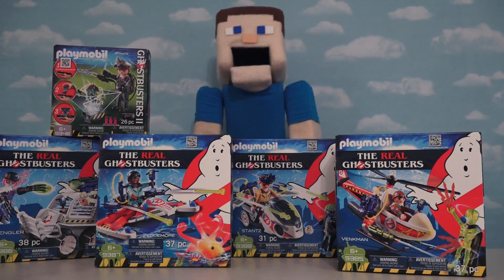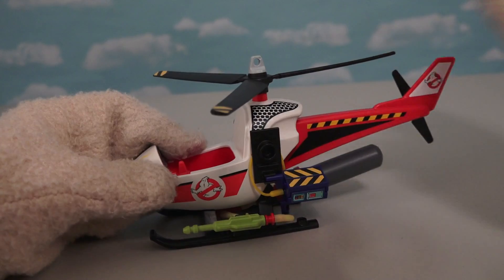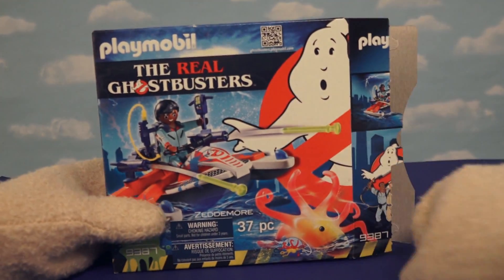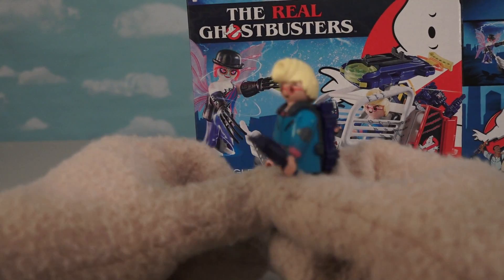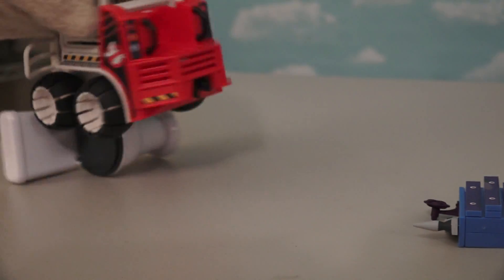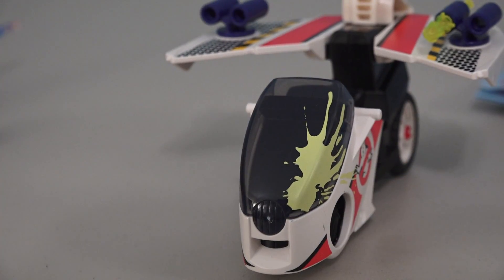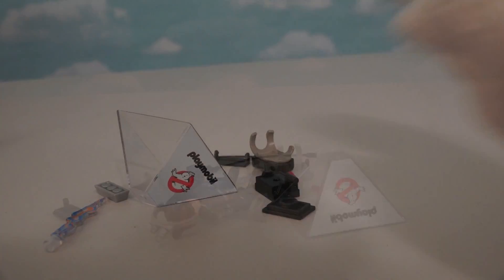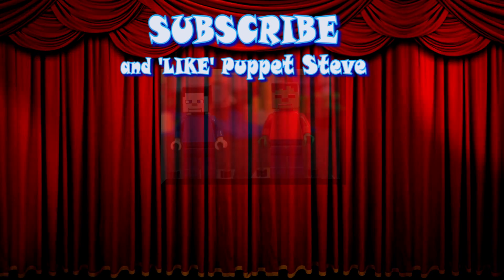Ghostbusters 2 PLAYMOBIL Slimer Vehicle Playset Toy Stay Puft Marshmallow Man Unboxing Puppet Steve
The Real Ghostbusters 2 PLAYMOBIL Vehicle Playset Toy Unboxing Puppet Steve Stay Puft